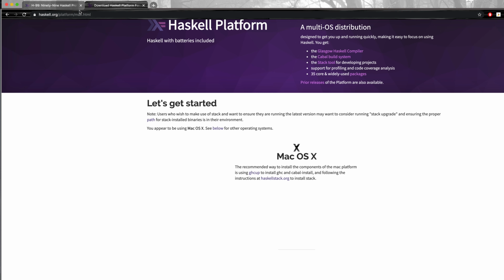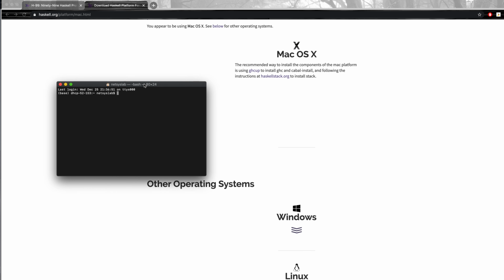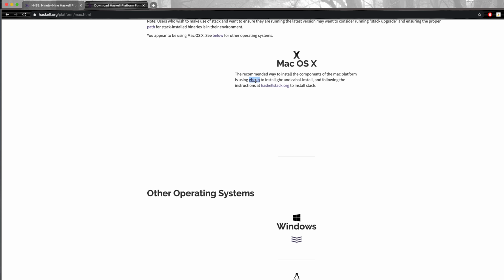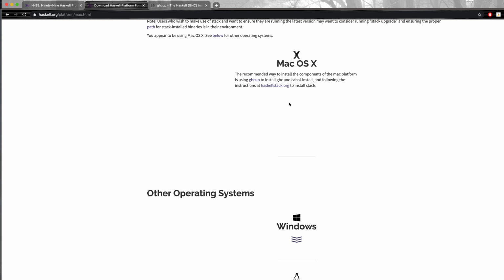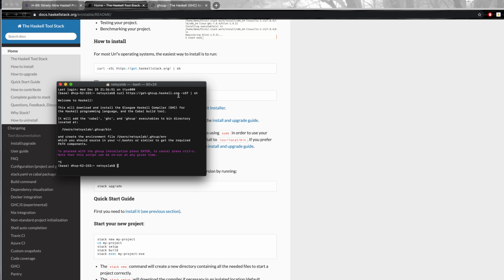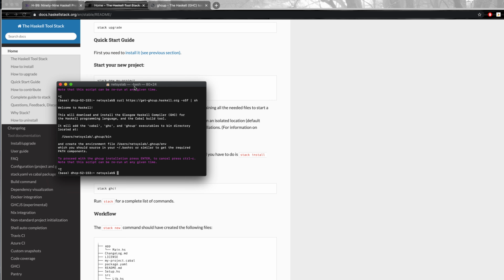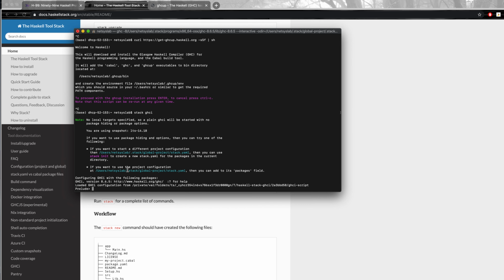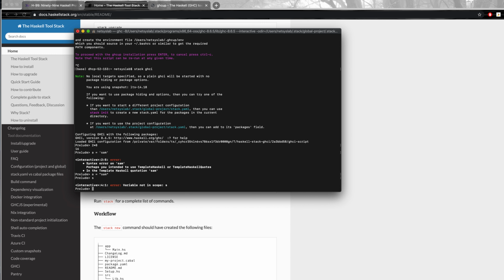100 Problem Challenge | Learning Haskell | Haskell Installation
In this video, we will install Haskell for MacOS.